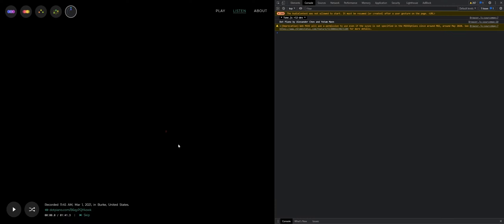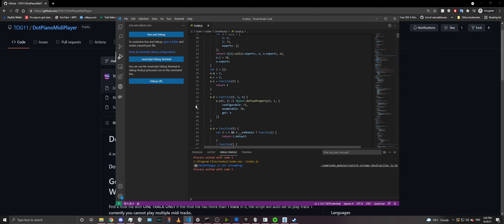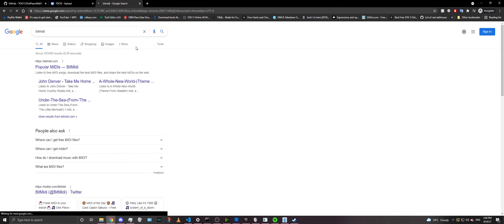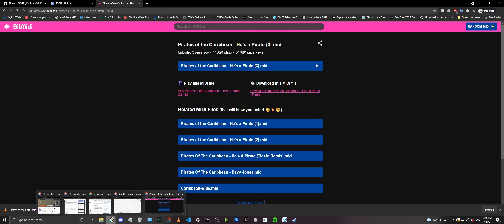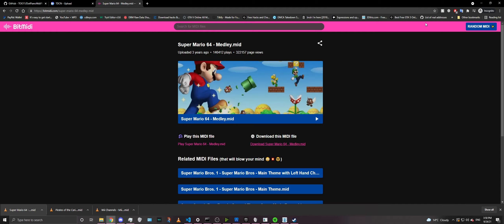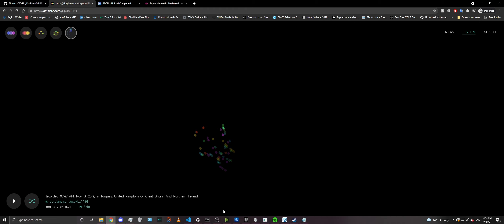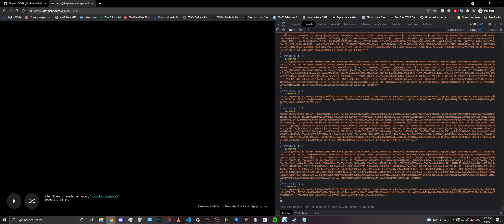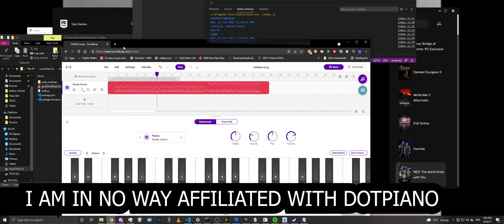How To Play Custom .mid Files On Dotpiano.com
ALL RIGHTS TO Yotam Mann & Alex Chen FOR  THE AMAZING WEBSITE!